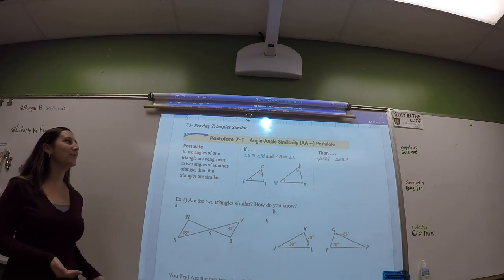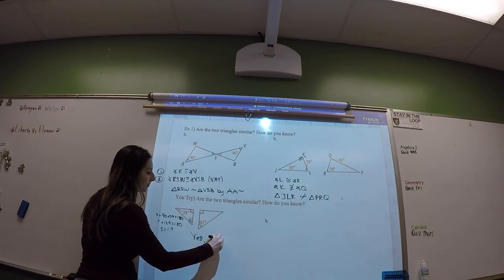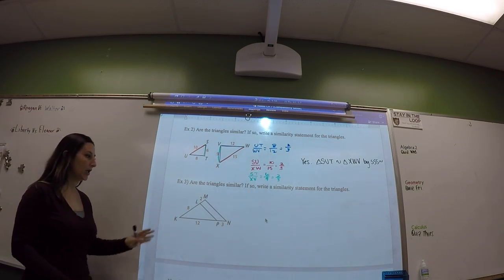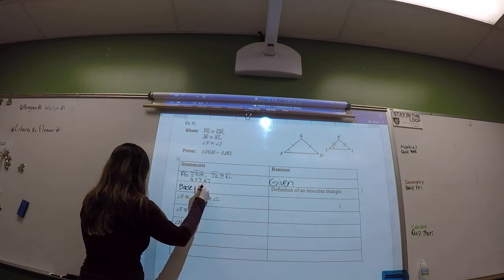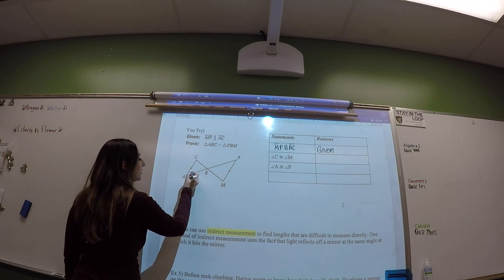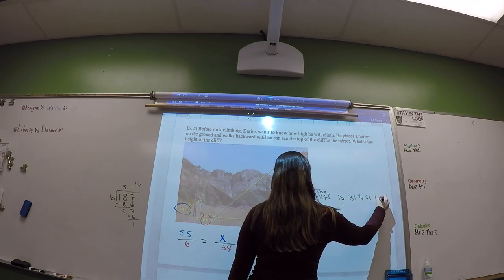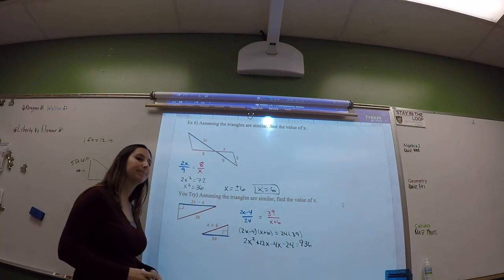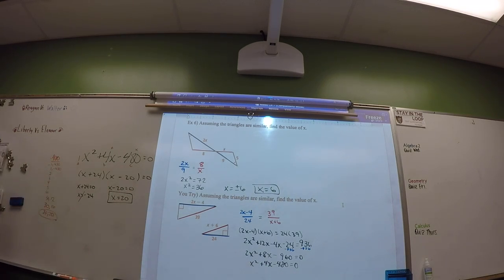Geo 7.3- Triangle Similarity